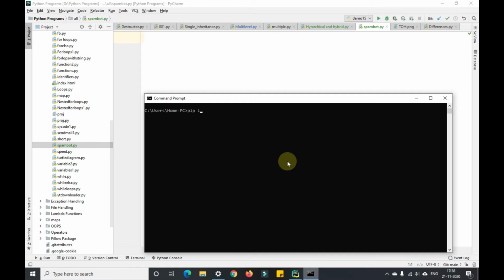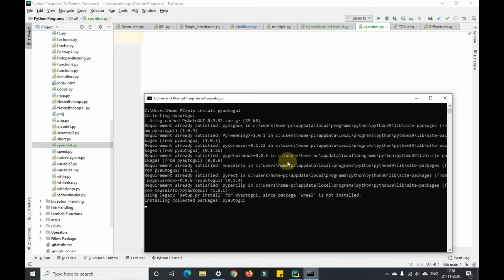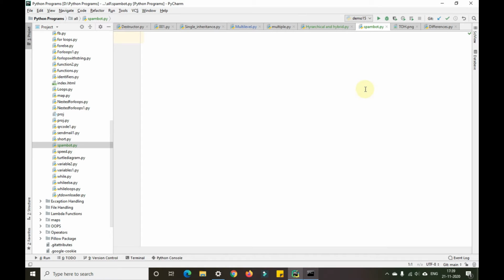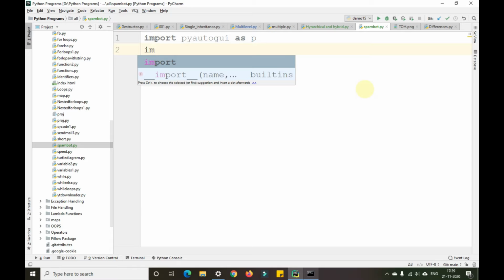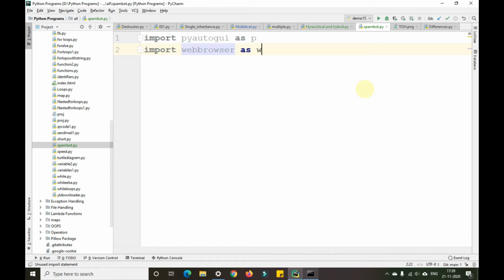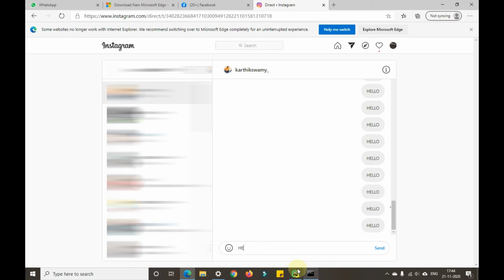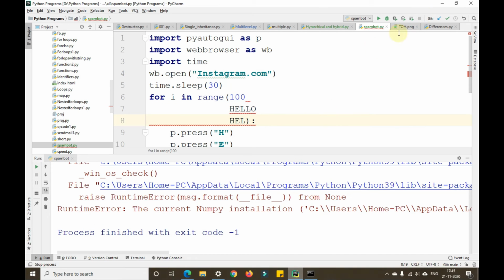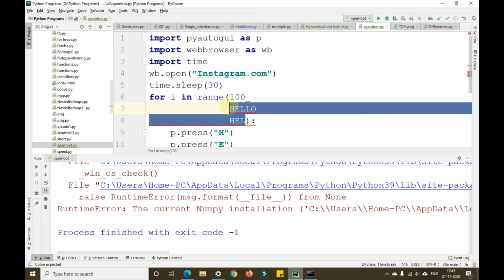Spam-Bot using Python | 111 Day code Challenge | Programming with Gautam